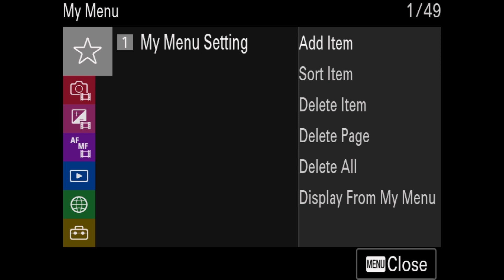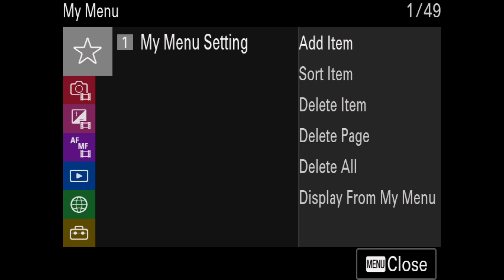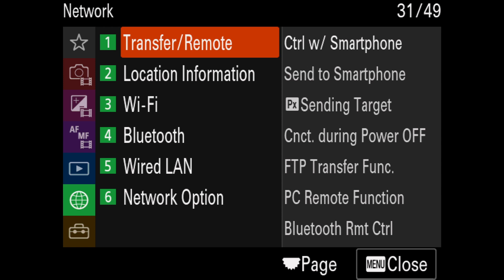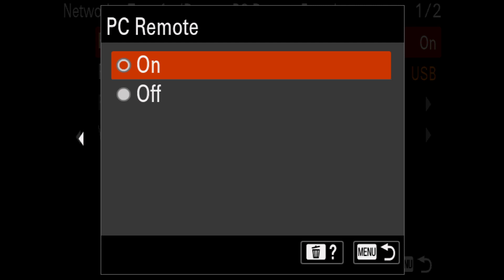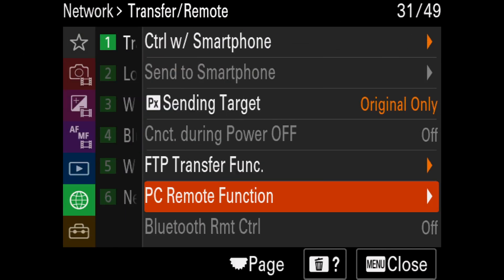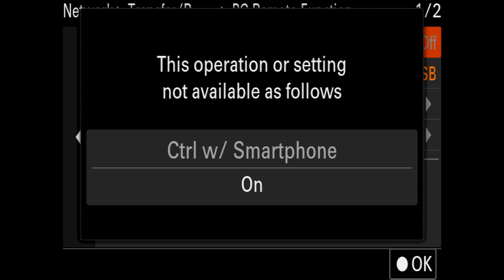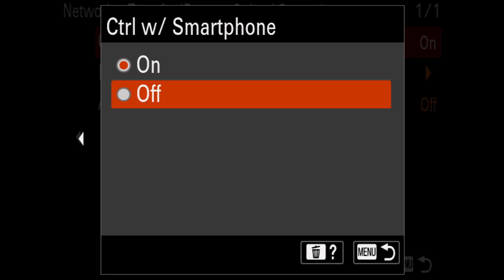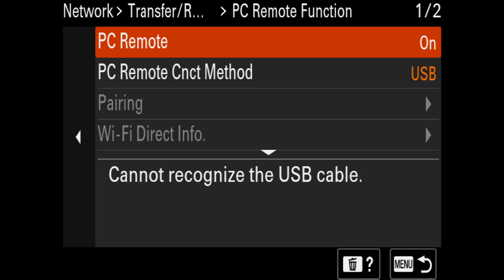Arsenal 2 - Sony a7S III Set Up Instructions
This video shows you how to set up your Sony a7S III so you may use it with Arsenal 2.